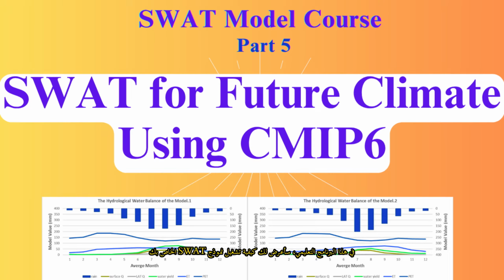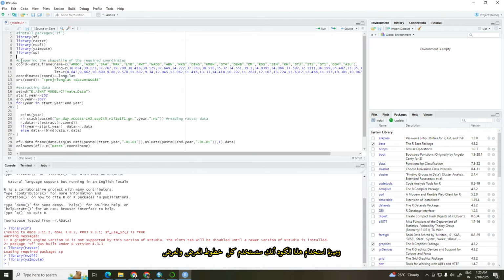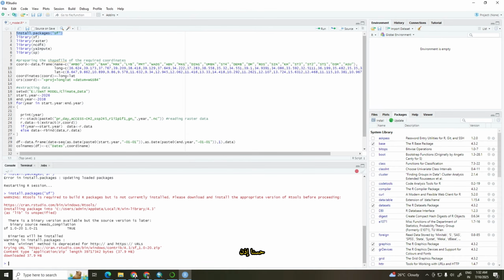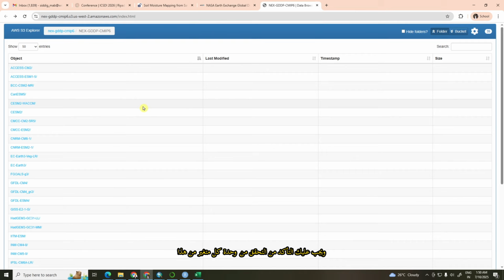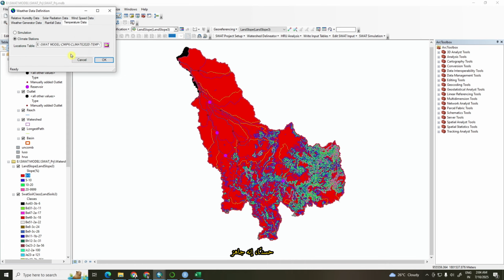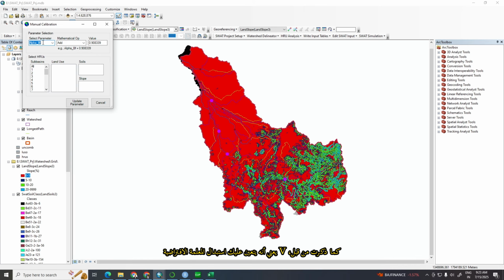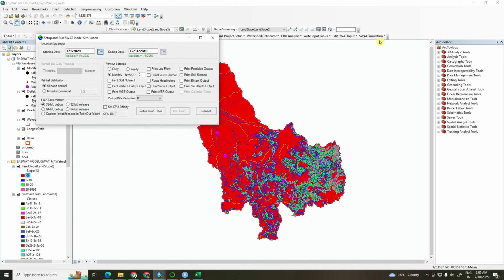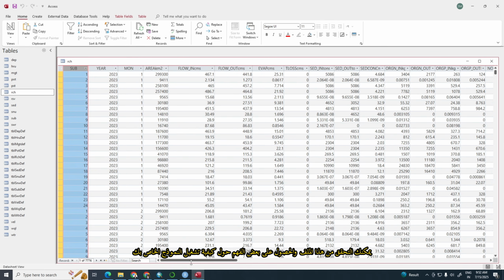SWAT Model Course Part 5 | Run SWAT for Future Climate Using CMIP6 & Extract Multiple NetCDF to CSV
This HE teaching material was supported by the EGU Higher Education Teaching Material Grant 2025.
Welcome to Part 5 of our complete SWAT model training series! In this video, we’ll show you how to run your calibrated and validated SWAT model for future climate scenarios using CMIP6 climate projections. You’ll learn how to use NEX-GDDP data for future climate inputs and extract multiple NetCDF files to CSV format using R Studio to prepare the required meteorological inputs for SWAT. You’ll also see how to apply the best parameters from your calibration to simulate future hydrology and assess the potential impacts of climate change on your watershed.

Link to Google drive to download all data used in this tutorial